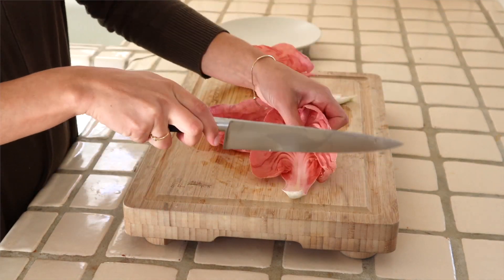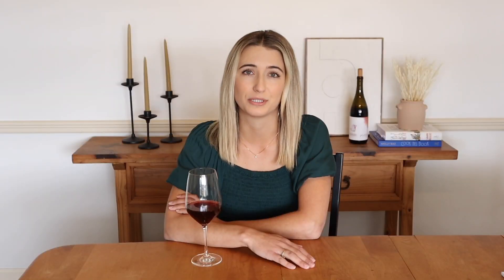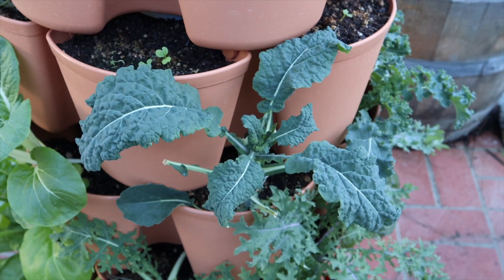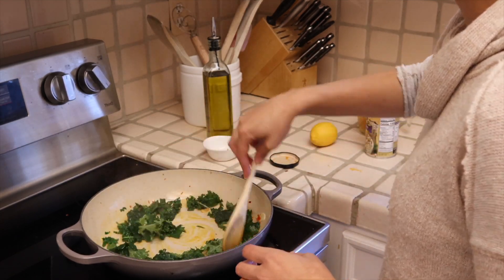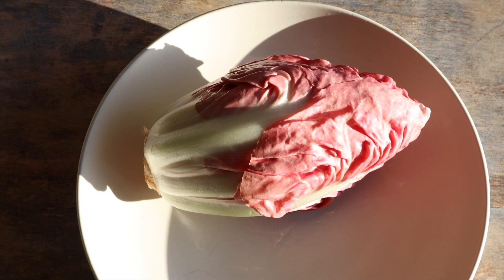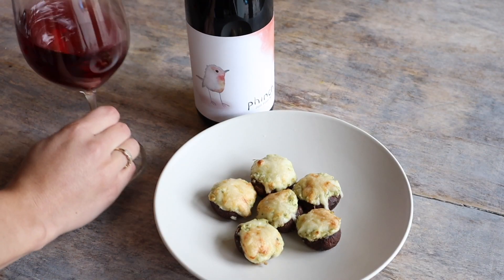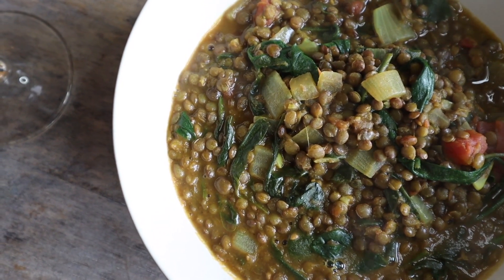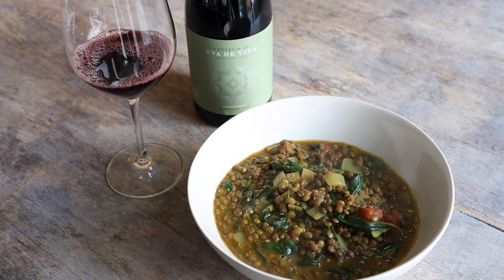Vegetable and Wine Pairing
Keep these basics in mind as a guideline when pairing your next meal.